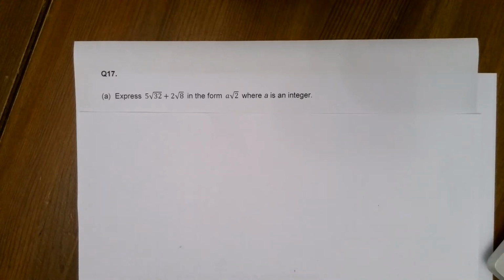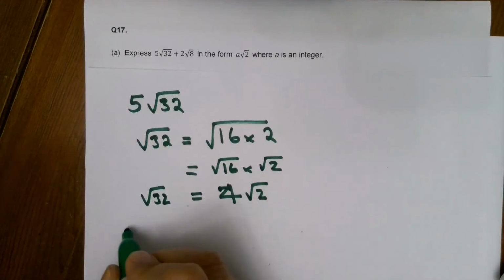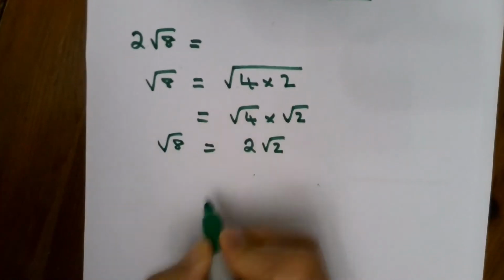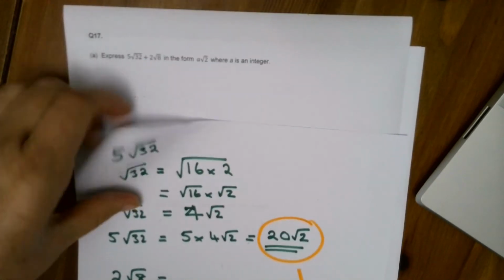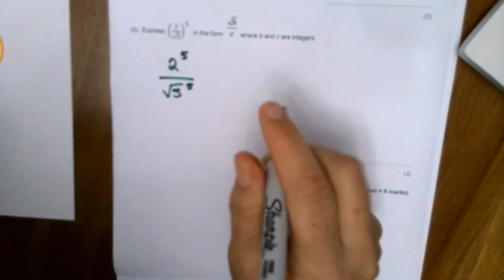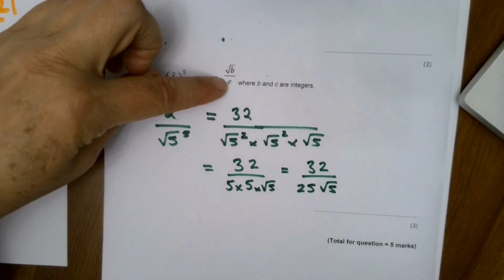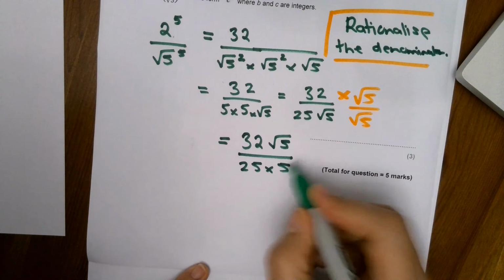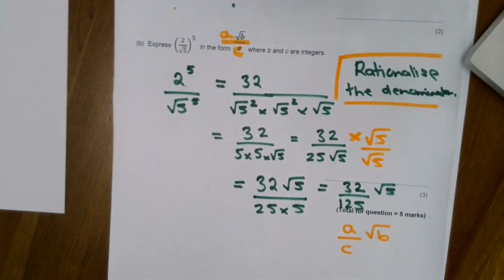Q17 simplify surds and rationalise the denominator